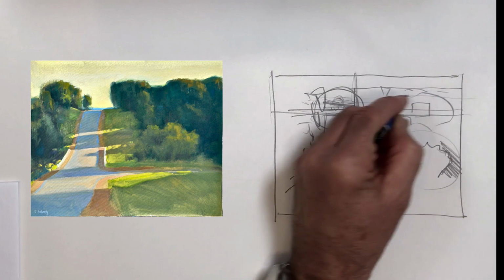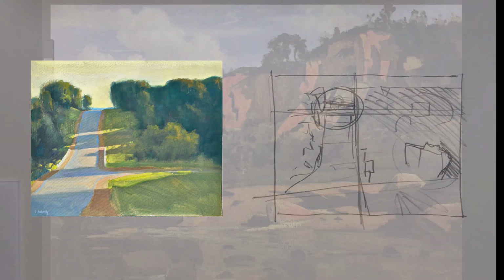How to Simplify Your Paintings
I like the idea of the laboratory of the painting process. We see the finished product, the painting. But what happens in the process of making it. In this tutorial I take a photograph and show you how I translated it into a painting.

Go here to receive monthly videos and the also Free 20-Minute video “Mastering Composition: Four Fundamental Principles to Dramatically Improve Your Paintings.”  IANROBERTS.COM

FAVORITE PENCIL
Blackwing Matte Pencil